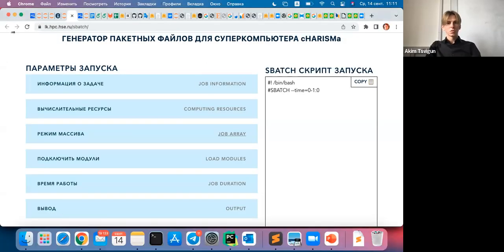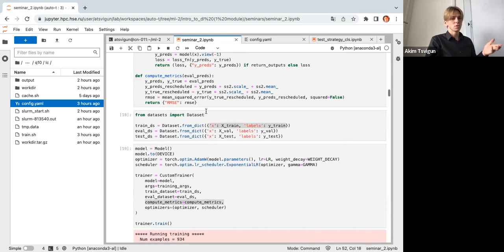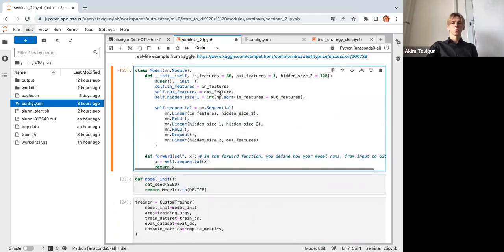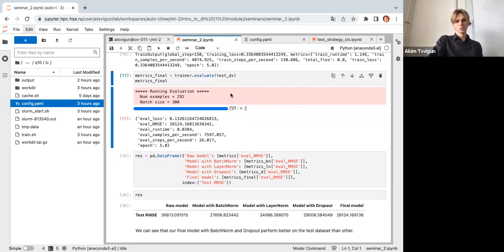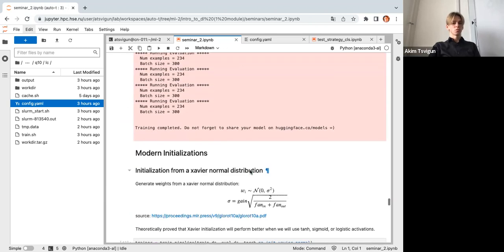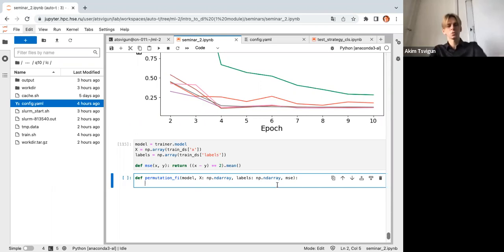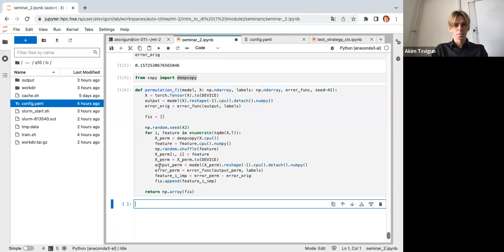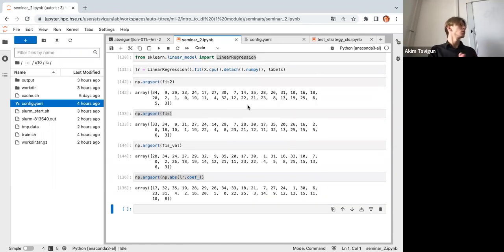Machine Learning 2 - seminar 2, group 191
Module 1: Intro to Deep Learning

Teacher - Tsvigun Akim